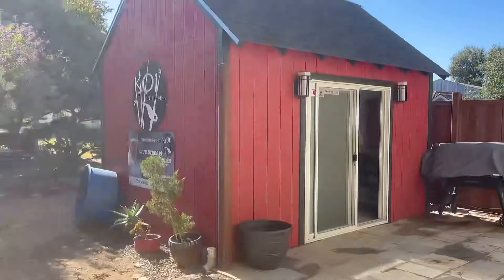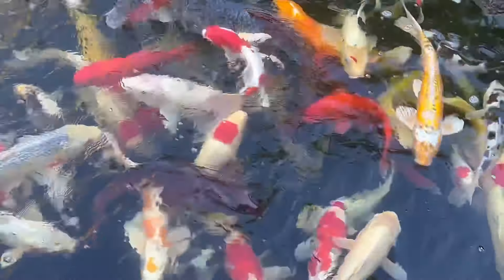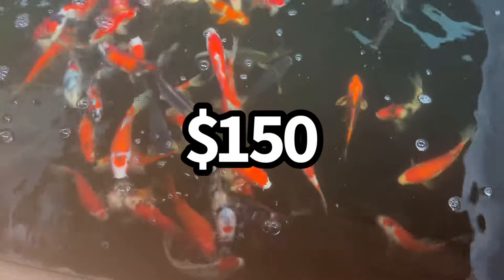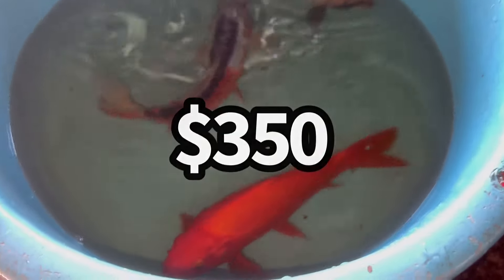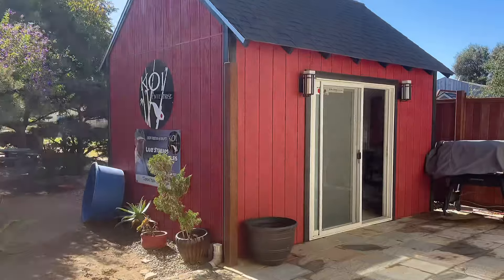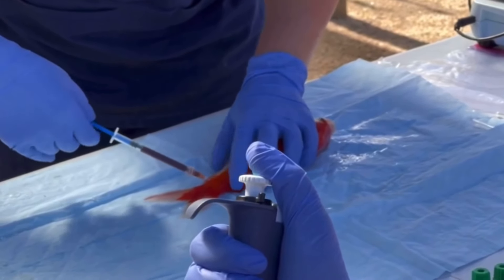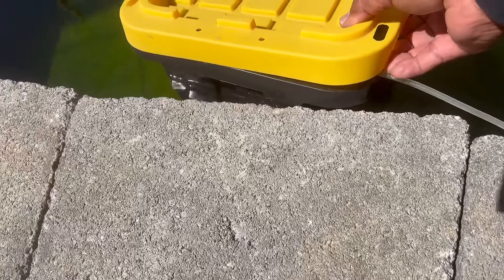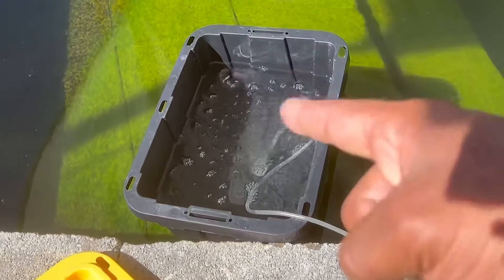My NEW KOI FISH Jumped Out!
Picked up a beautiful new koi fish from koi enterprise and it jumped out!

Get your Minn Finn at⬇️
KOI ENTERPRISE
KOI AUCTION

MOUNTAIN TREE
To Purchase MT products EMAIL👇🏽👇🏽

MINN FINN
Literature
Calculator

THE POND DIGGER
LINKTR.EE

Ha Y N Fish Keeper MERCH
COMING SOON!!

Don’t forget to.
MUSIC
Outro